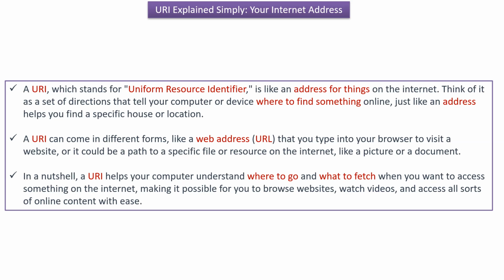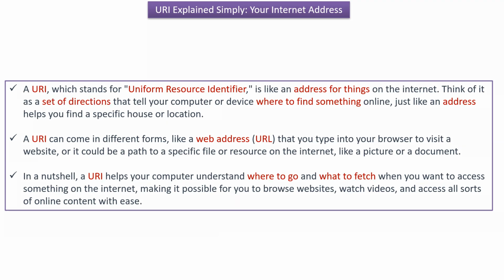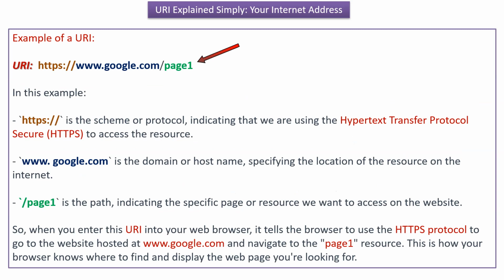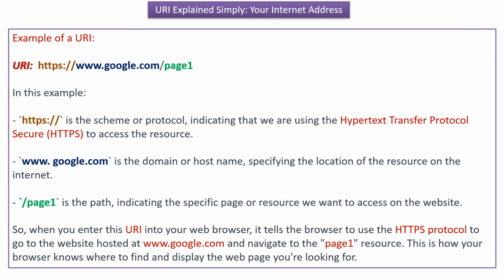What Is a URI? Web Addressing Basics for Beginners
Confused about URIs and URLs? In this video, we'll explain URI simply in just minutes. Understand web addressing with this quick tutorial!

**URI Explained – Why Your Browser Needs This to Work**

When you type a website address like ** do you know what’s really happening behind the scenes? That’s where a **URI (Uniform Resource Identifier)** comes in!

In this beginner-friendly video, we’ll **explain URI in the simplest way possible**—no heavy technical jargon, just **clear explanations and relatable examples** so you’ll finally understand what makes up a URI and why it matters in the world of the web.

Here’s what you’ll discover in this guide:
✅ What a **URI** is and how it works
✅ The difference between **URI, URL, and URN** (made simple)
✅ How browsers and servers use URIs to locate and access resources
✅ Real-life examples of URIs you already use every day
✅ Why URIs are crucial in **web development, APIs, and internet communication**

By the end of this video, you’ll confidently understand **web addressing basics** and be able to tell the difference between URI and URL like a pro. 🚀

This tutorial is perfect for **coding beginners, students, and anyone curious about how the internet really works**.